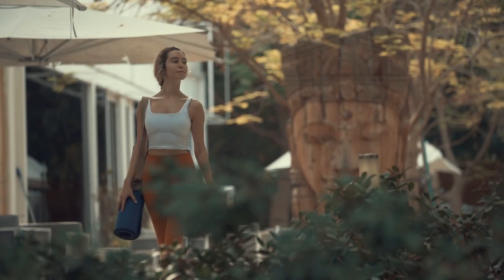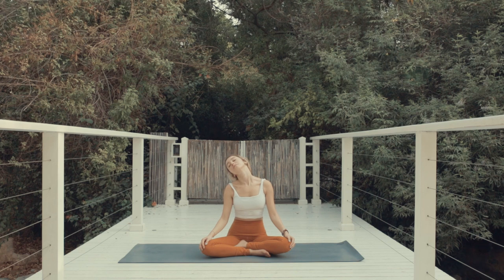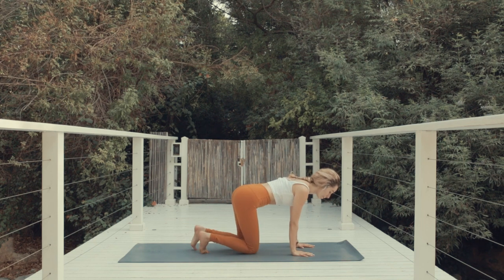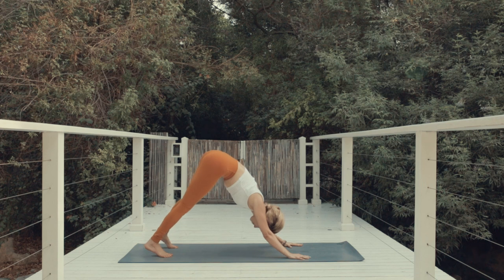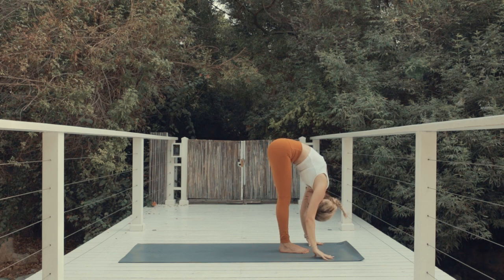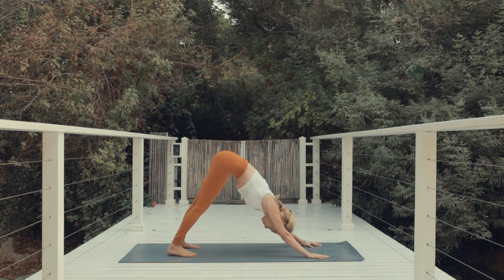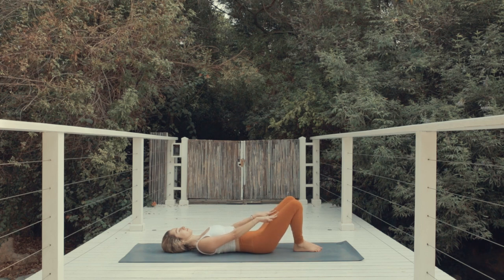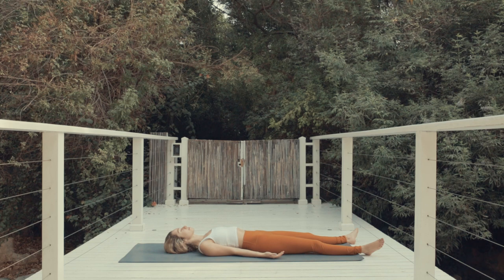Yoga Stretch for the Shoulders - Shoulders To Soar | 20 min: Stretch & Destress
Be Kind to your body..
This Stretch & destress yoga sequence will focus carefully on expanding the shoulders, releasing tension and soreness in the area. It will also open the heart chakra, which will naturally encourage you to be more compassionate and present in your life.

Be Wild, Be Happy, Be Free
Salaam
Hippie Cactus

Thank you The Farm, Al Barari for allowing us to explore your beautiful nature

What Hippie Cactus Is About:

We help people all around the world practice yoga and mindfulness, through these sequences we will connect the body and mind while also keeping you fit healthy and happy!